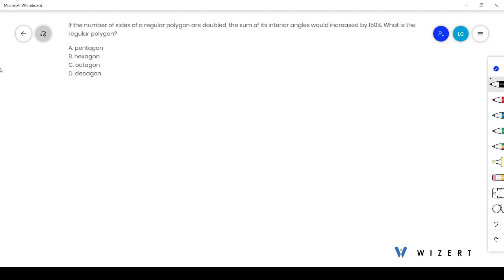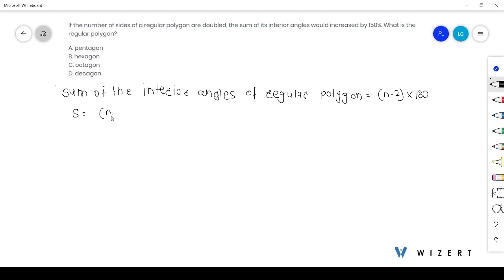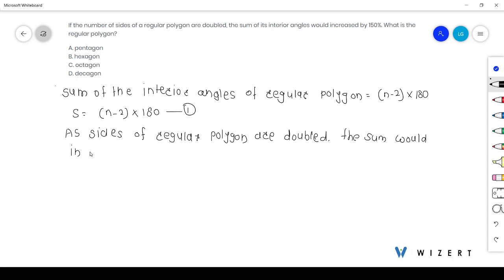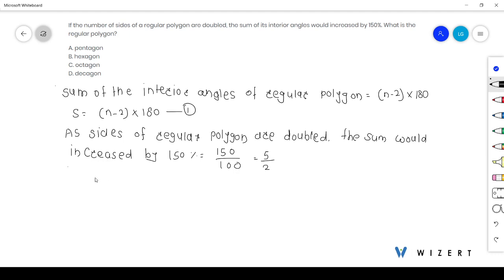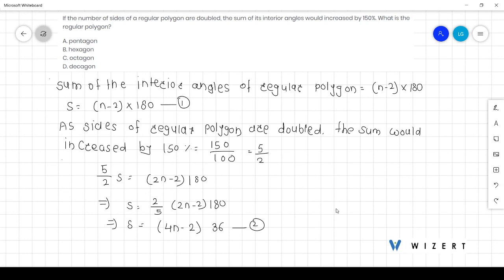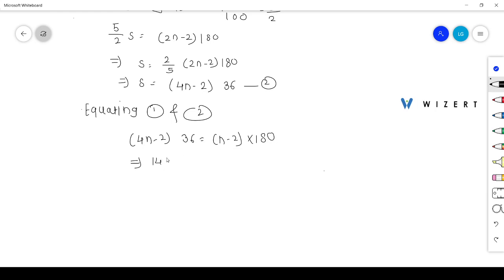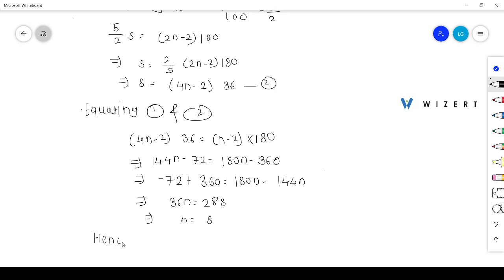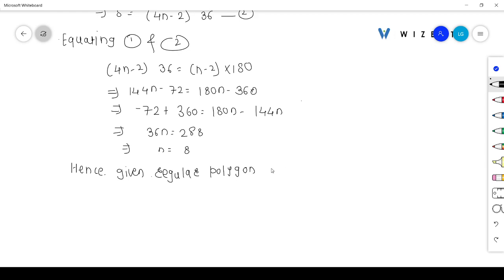Mathematics Lines And Angles questions for Grade 7 with answers - Set 1604579520